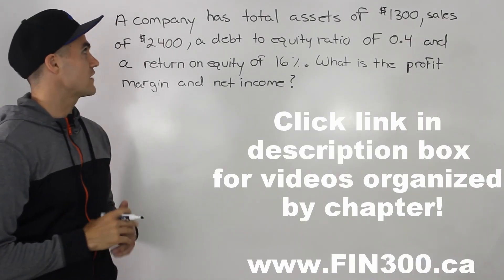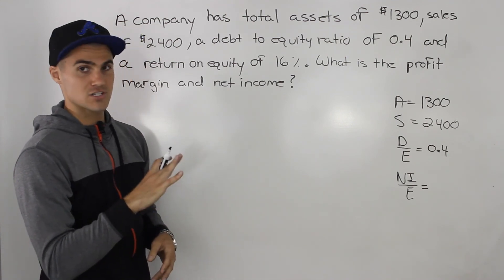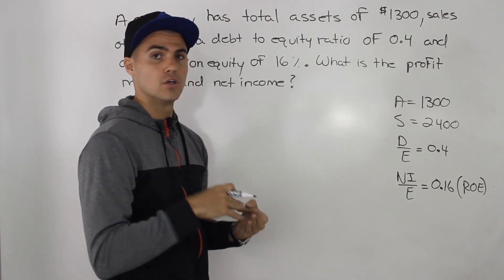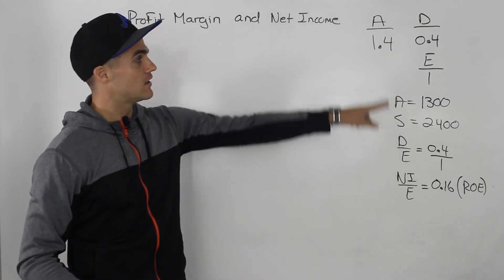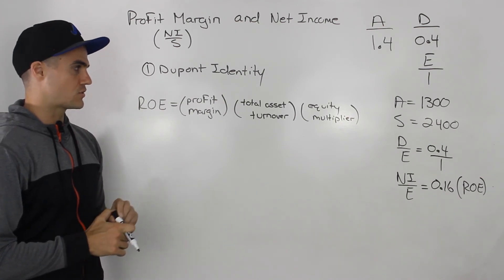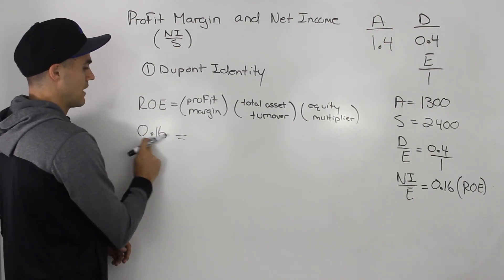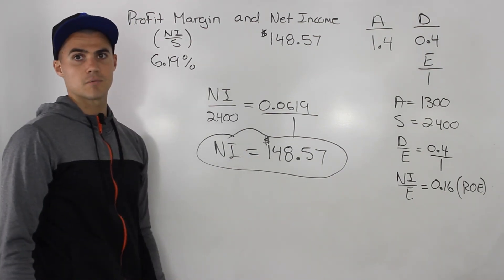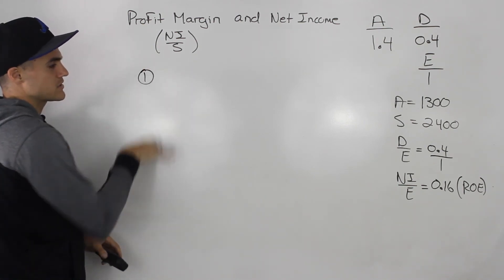FIN 300 - Dupont Identity (finding profit margin and net income) - Ryerson University